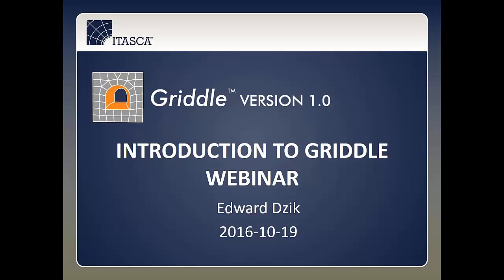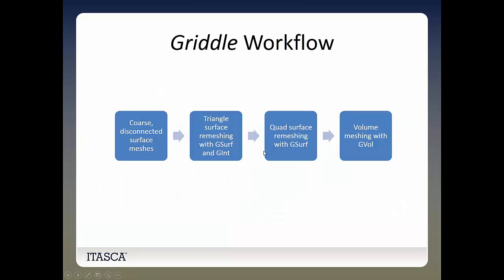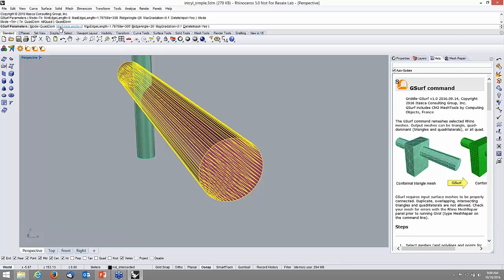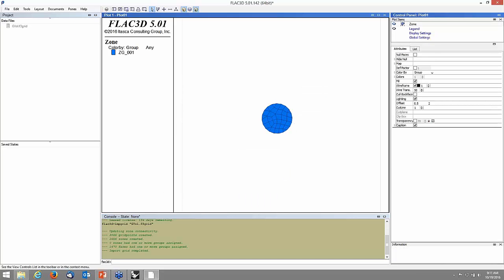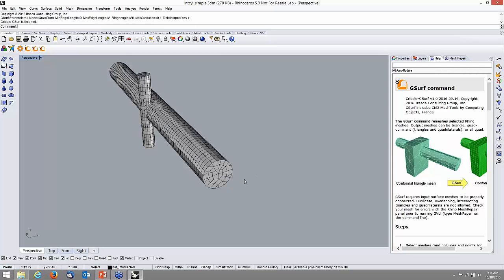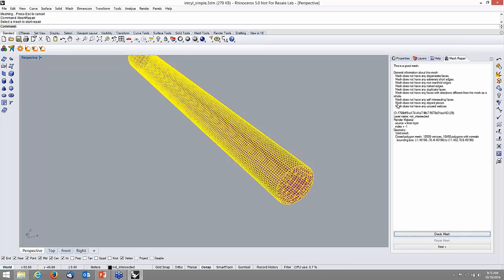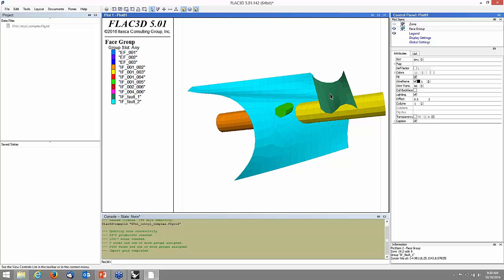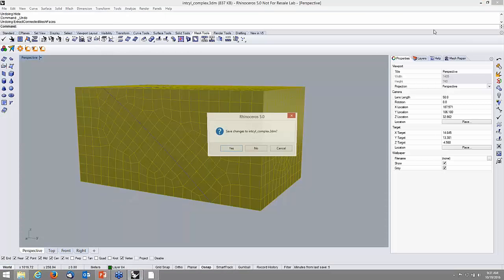Griddle 1.0 – Introductory Webinar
Webinar to introduce Itasca's new surface/volume meshing software.
Presented on October 19, 2016. Video is 35 minutes long.